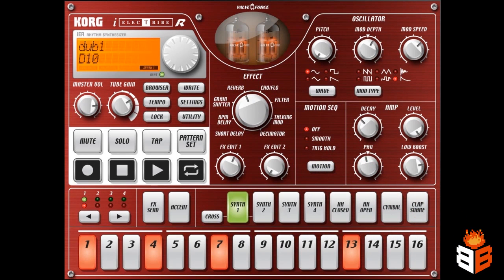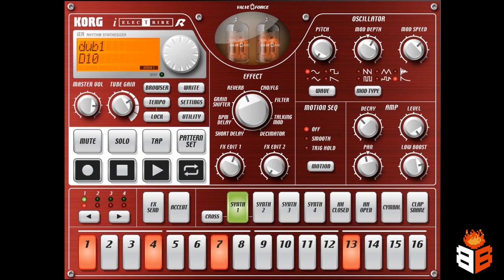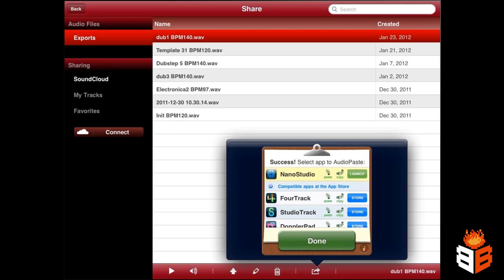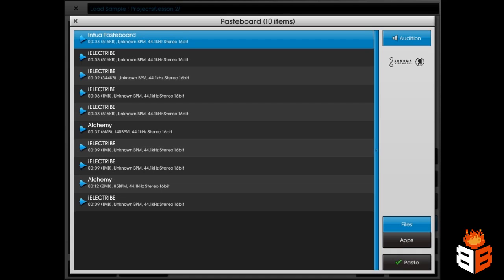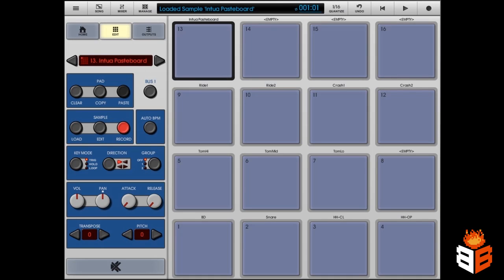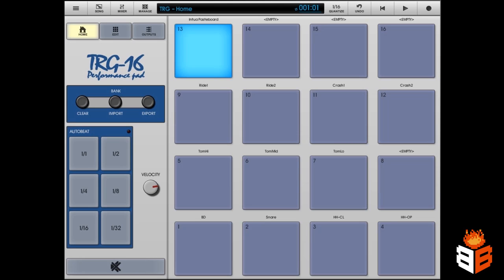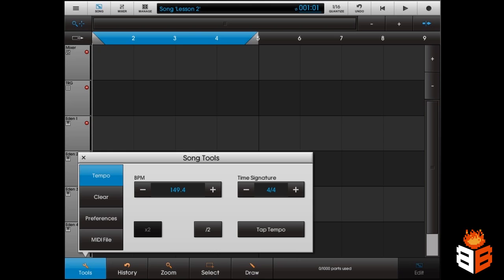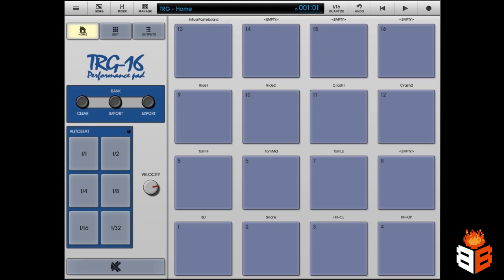BitBurner: Audio Copy [Copy Korg iElectribe beats to NanoStudio in iOS]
In this video I show you how to take a beat you made in Korg iElectribe and copy it to NanoStudio using "Audio Copy". I hope this helps you get your beats into NanoStudio so you can get to creating!